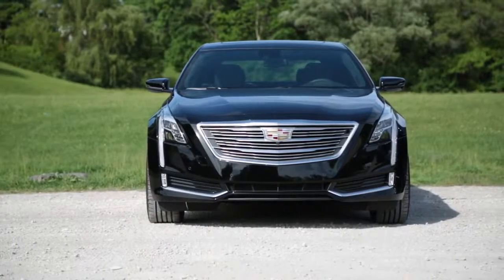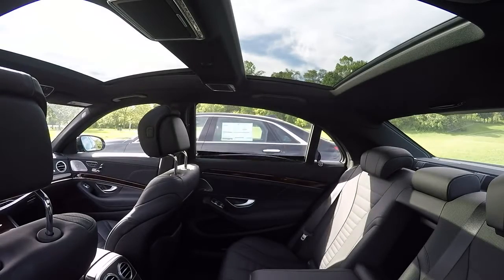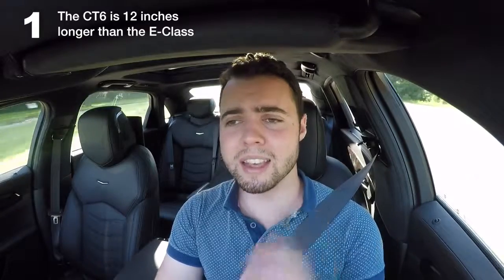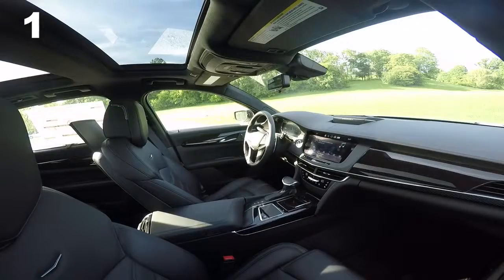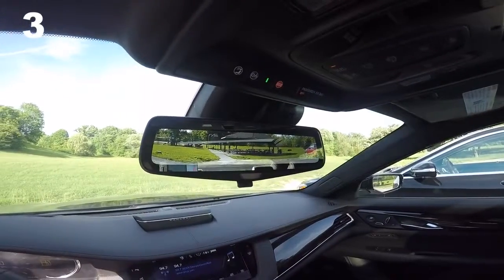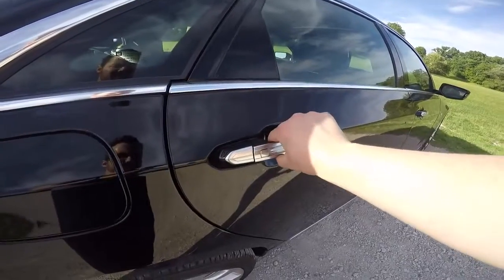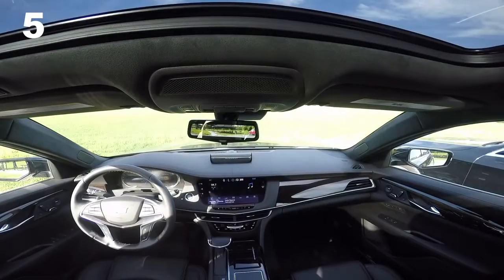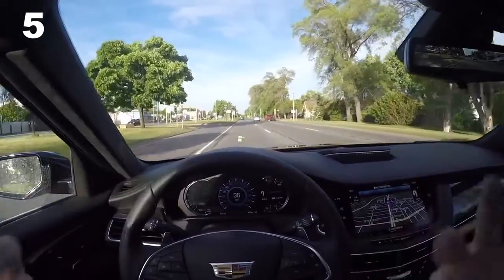5 Dinge, die ich über die 16 Cadillac CT6 hasse lamborghini ferrari bmw mercedes porsche bugatti aud